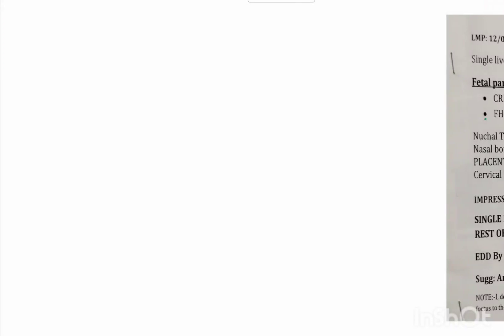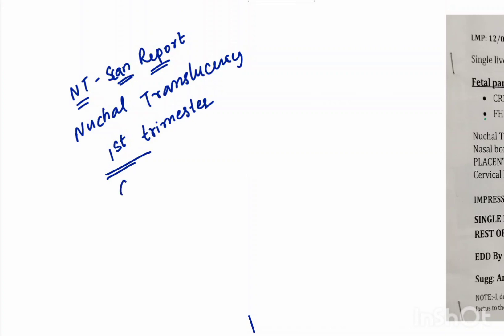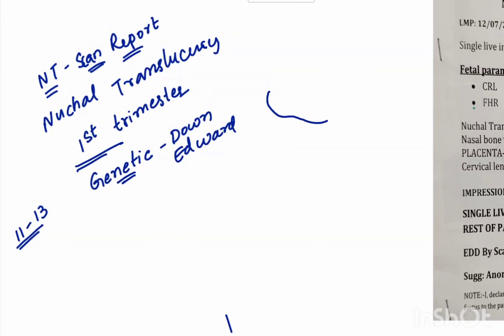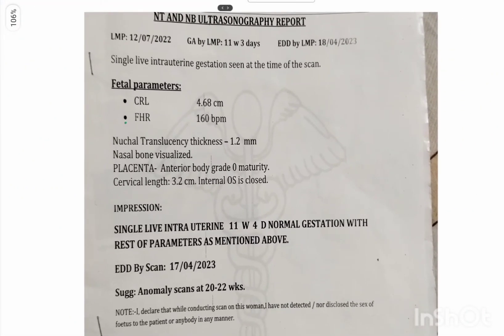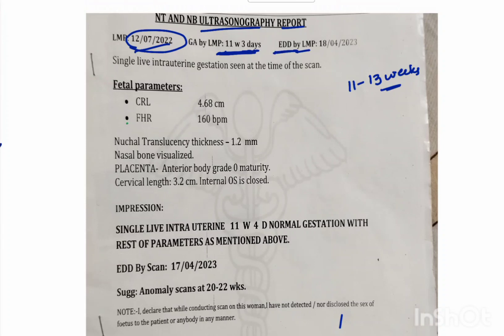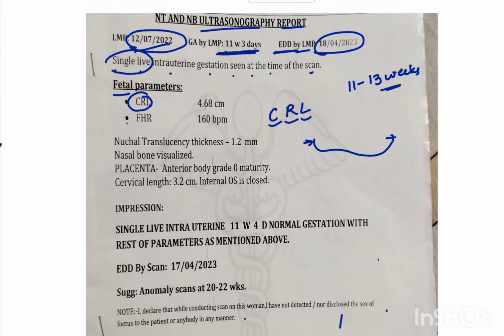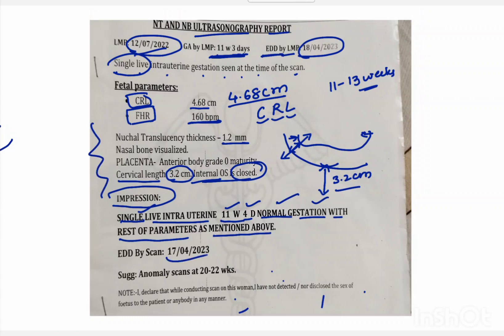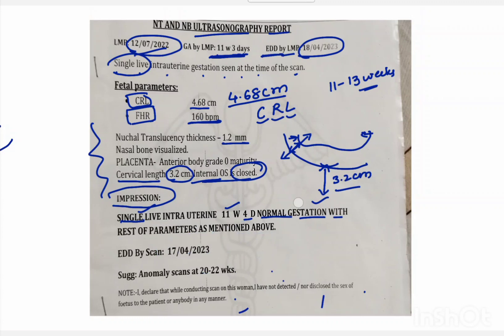NT SCAN REPORT of BABY GIRL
This video is not a substitute for professional medical advice. This video is for general informational purposes only and is not a substitute for professional medical advice. If you think you may have a medical emergency, call your doctor immediately. Always seek the advice of your doctor before starting or changing treatment.